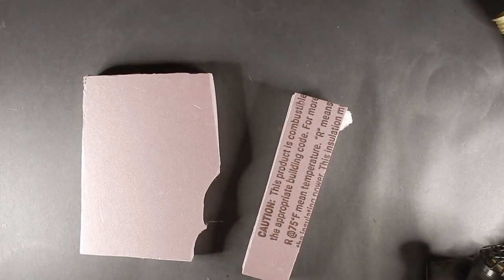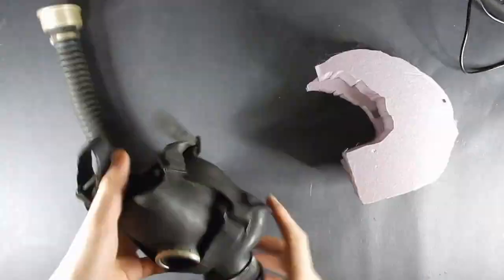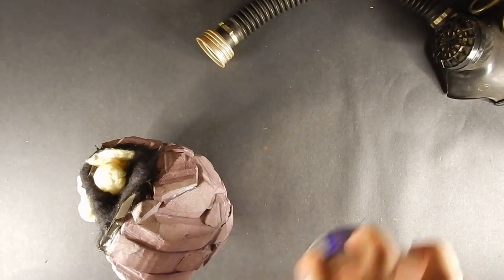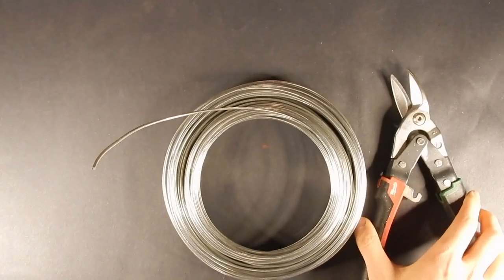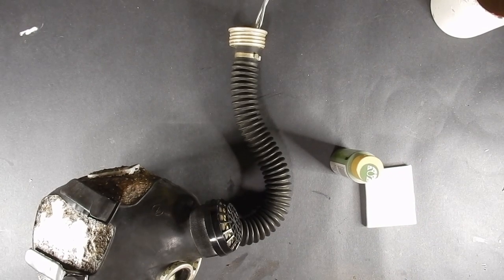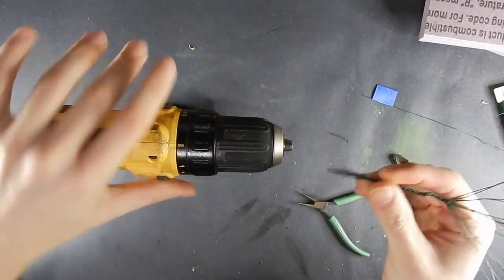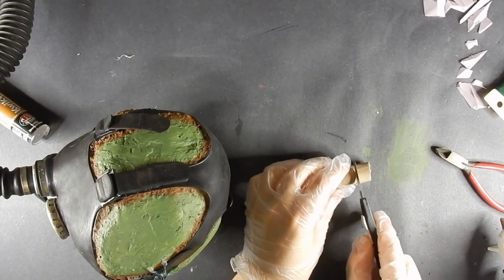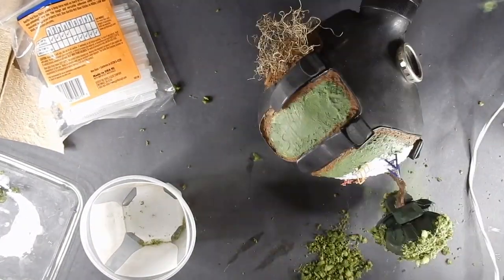Nuclear Innocence, a Miniature Diorama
In this video i show the process of creating a diorama from scratch!